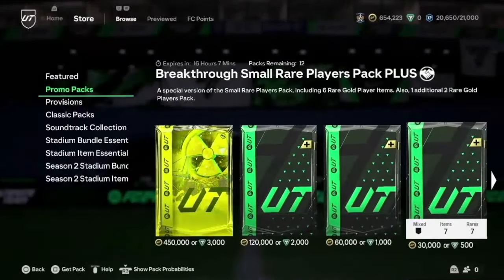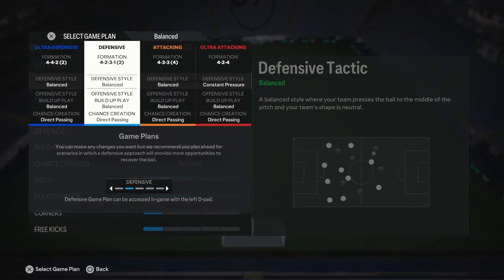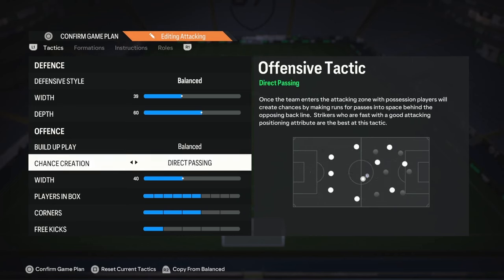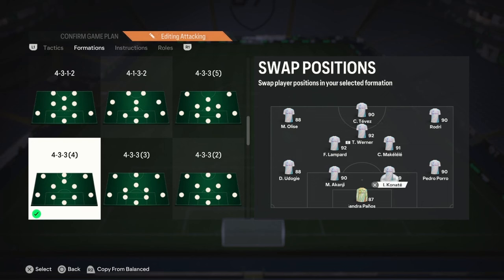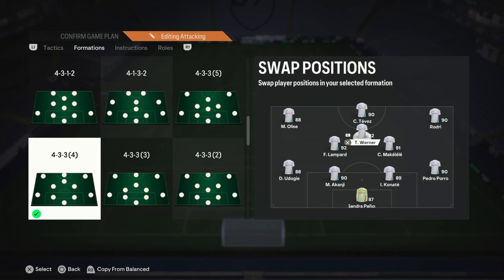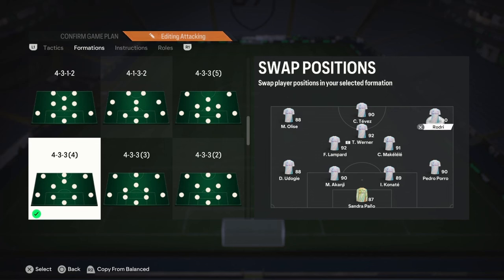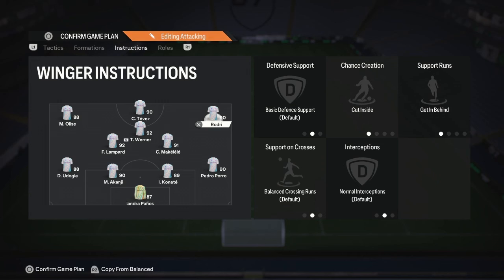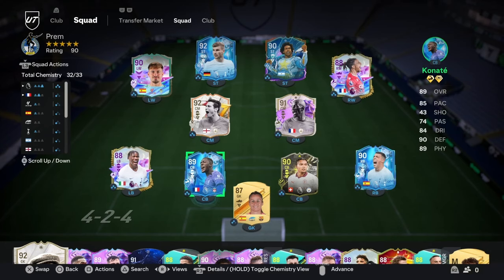🚨Best 433(4) Meta Tactics Got Me Into Elite Division on EA FC 24 ! (Post patch!)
Hello, in this EA FC 24 video I show you the Best 433(4) Custom tactics/Instructions in EA FC 24 that you need to use in order to master how counter opponents that are constant pressing. In other words, the art of counter attacking! This is one of the, If not, the best formation to attack with in EA FC 24ultimate team.

These 433(4) tactics are perfect for people who struggle with attacking in EA FC 24 and need something to help them out. These are sure to set you on the path to more victories and wins in EA FC 24 ultimate team.

⚫️ Save 6% of FC 24 coins, Cheap Direct Top Up, Gift Cards, Game keys, & more game services buying w/ code "Eli" at U7BUY